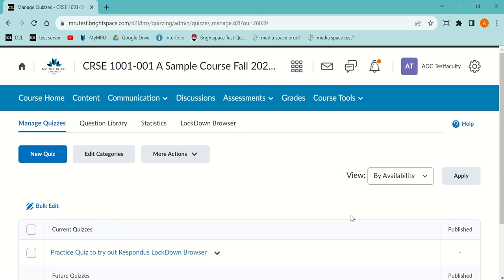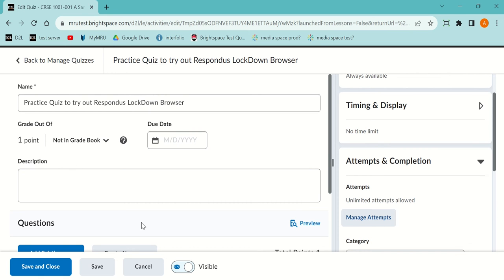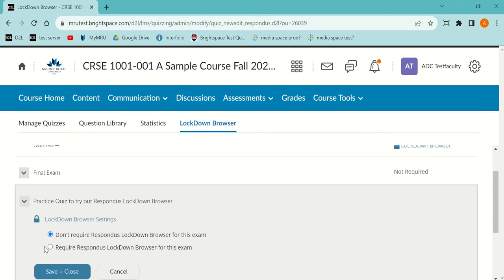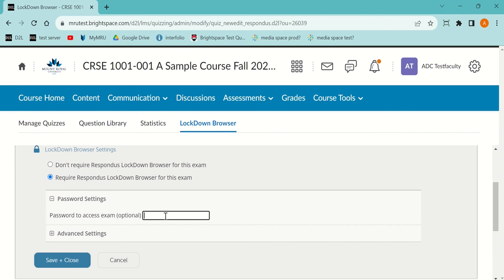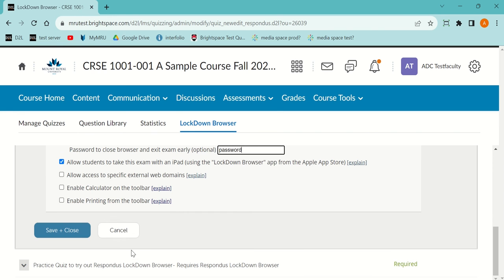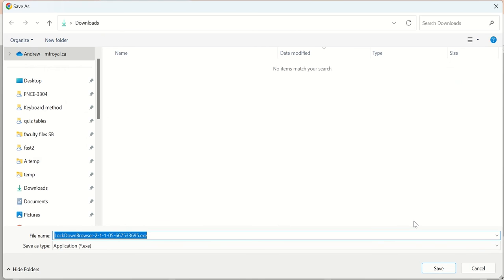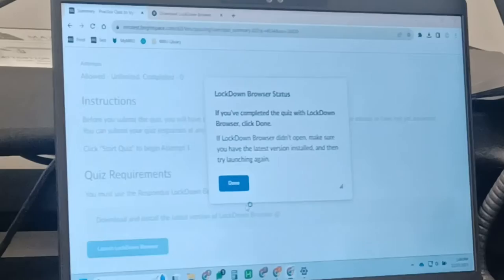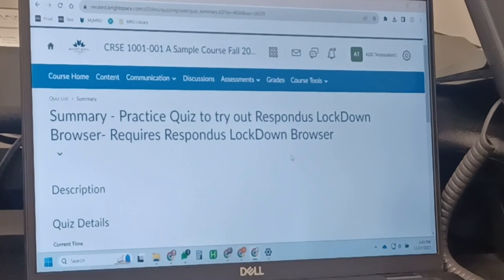Use Respondus LockDown Browser with D2L Quiz